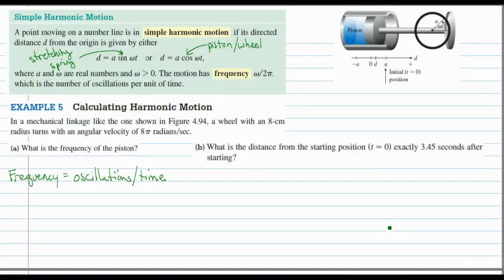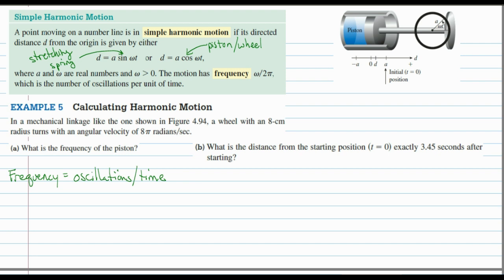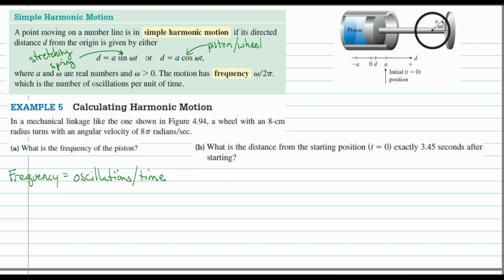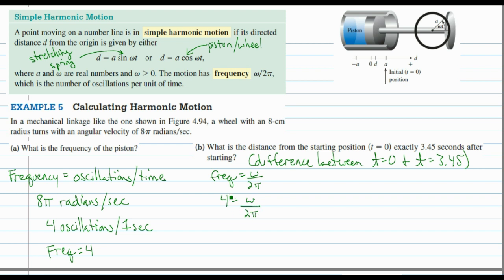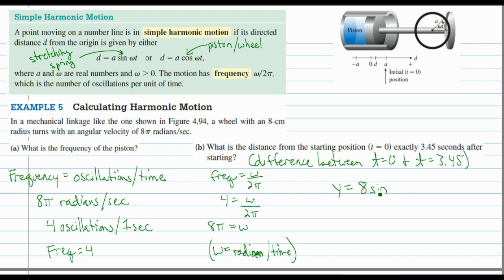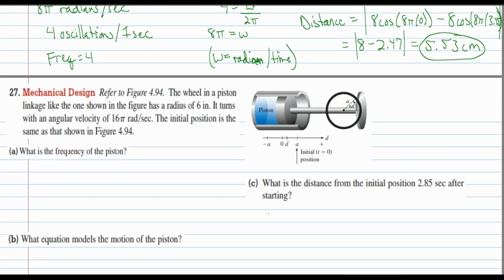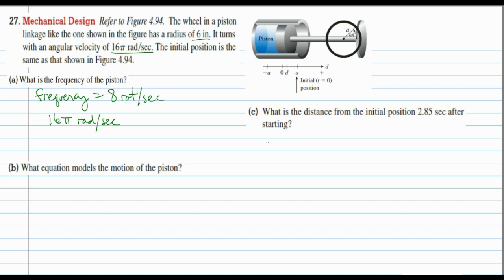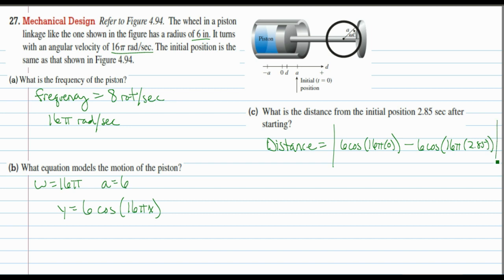Precalc 4 8 Ex 5